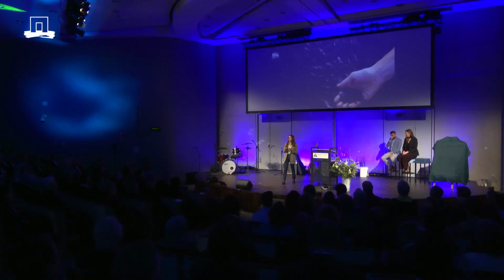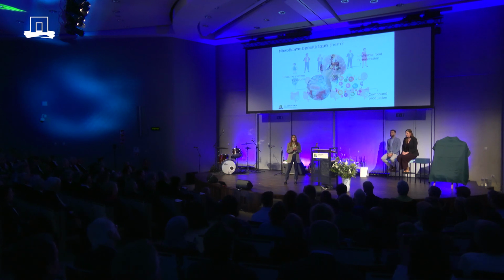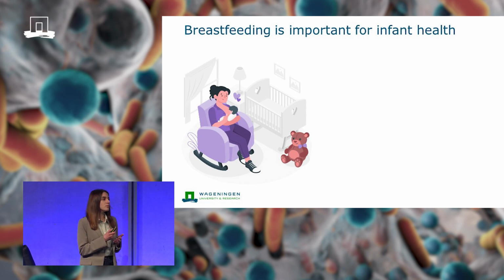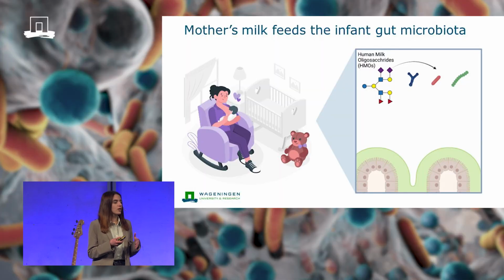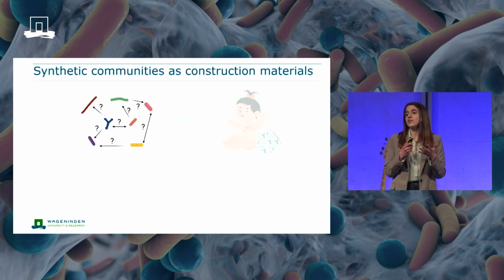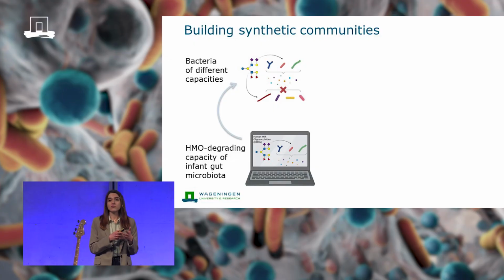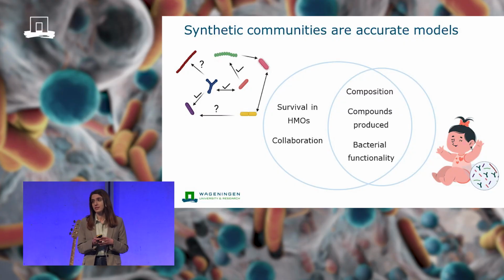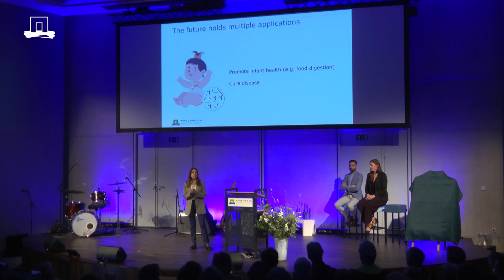WUR Dies Natalis 2024 | Presentation Athanasia Ioannou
Three young scientists gave a presentation on microbiomes from the perspective of their fields of expertise. Athanasia Ioannou, who is working on her PhD research, delivered a presentation on how breastmilk contributes to the development of bacterial communities in the infant intestine. She constructed synthetic gut bacteria communities to learn more about this topic.